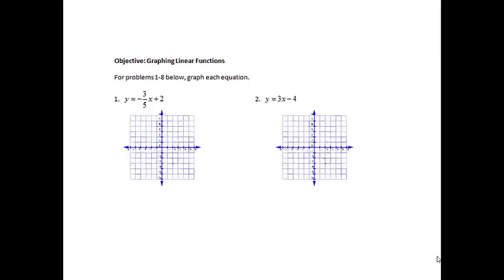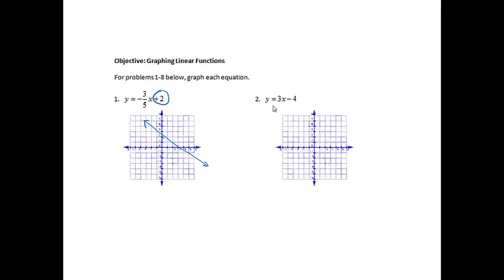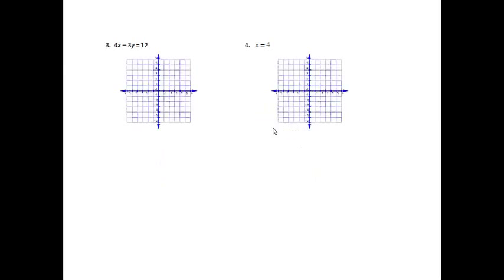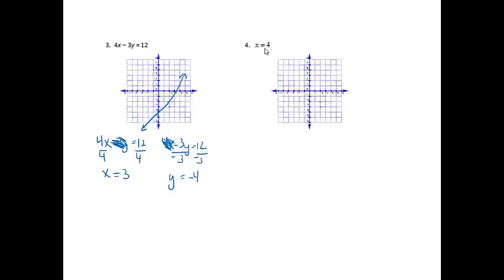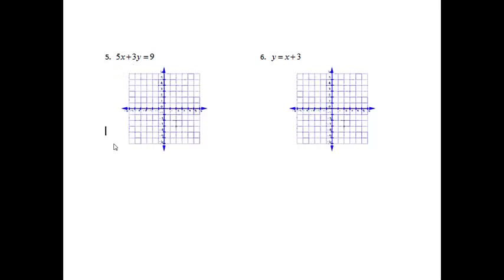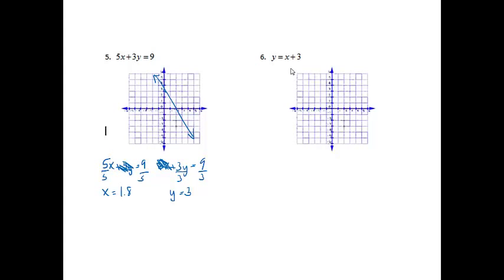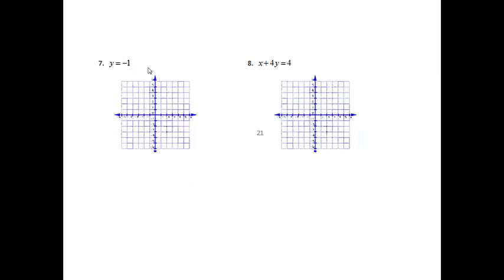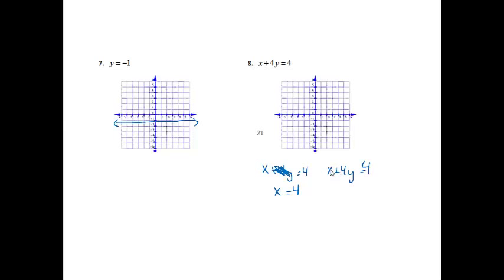Unit 3 Practice Test #1-8